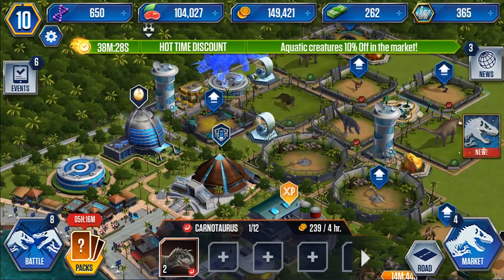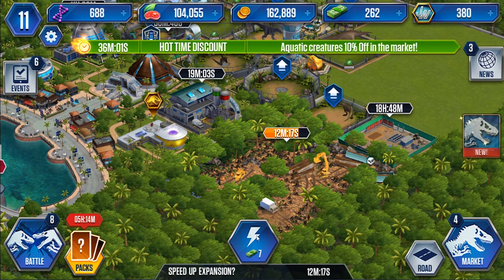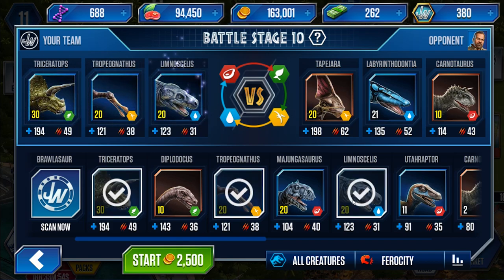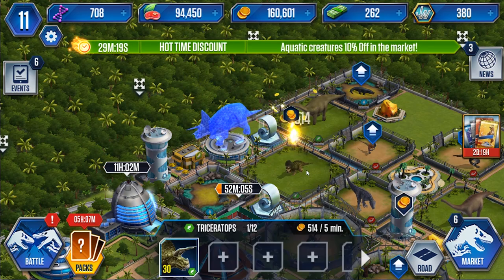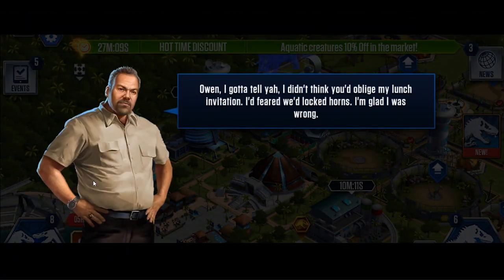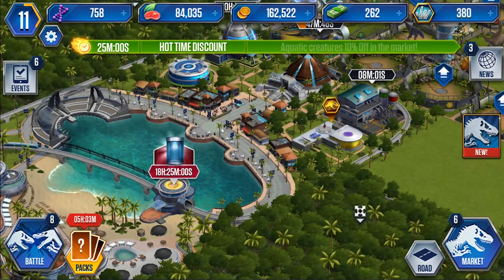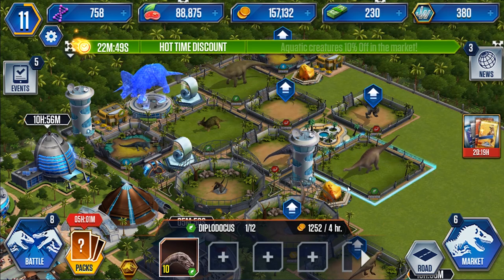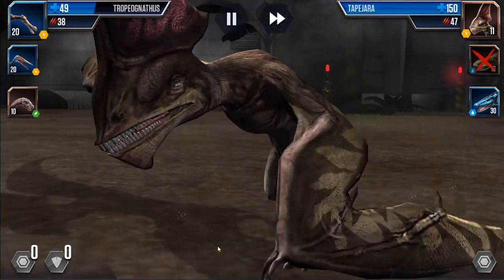Level 30 Triceratops! - Jurassic World the Game part 08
After requesting some dinosaur games to be played on the channel a few recommended me to play the Jurassic World game. Though I was a bit surprised at first since this is a mobile game, I soon found out that the game has a lot of depth, variety and cool things to discover. From dinosaur collections and creating the park, to thrilling battles against the AI or other players. Or even creating crazy looking hybrids beyond anyone's wildest dreams! Join me on this epic adventures as we expand our park, hatch new creatures and battle all types of monsters!